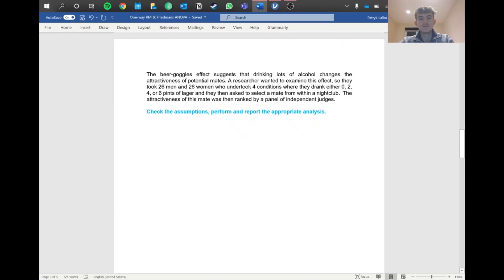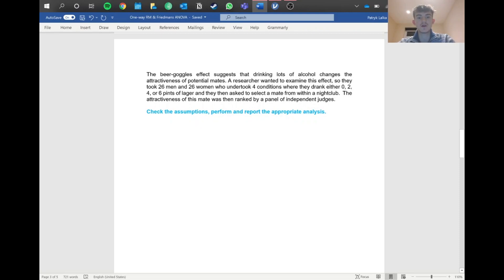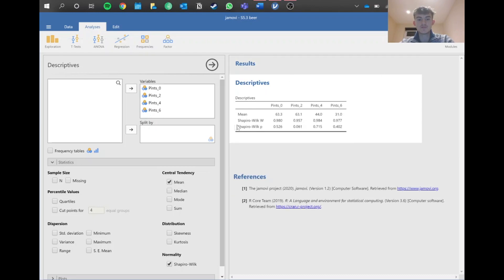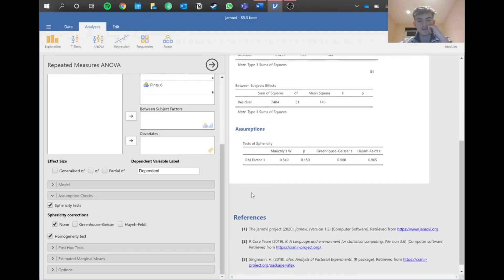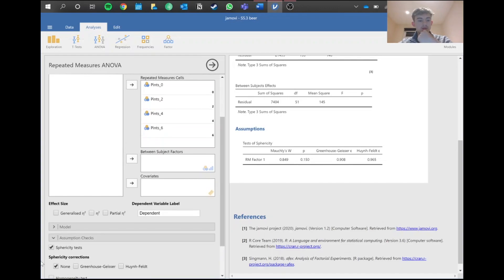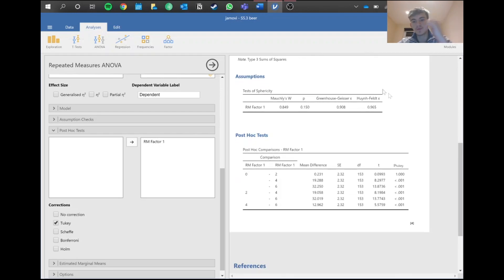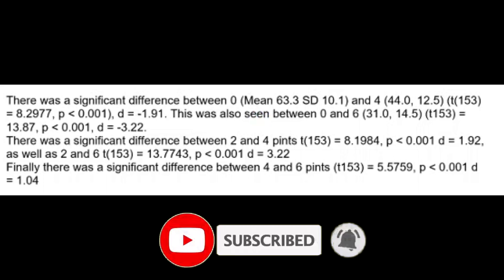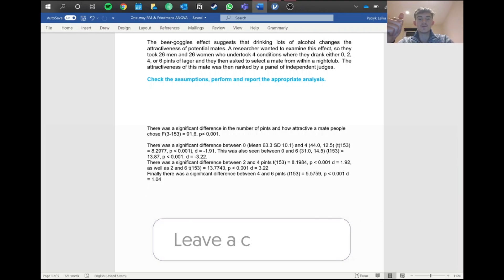Repeated Measures ANOVA (Jamovi Edition)